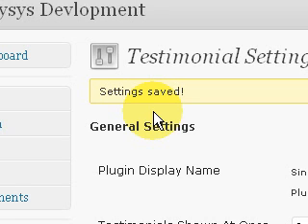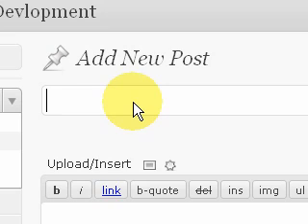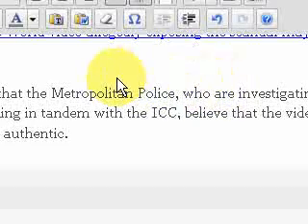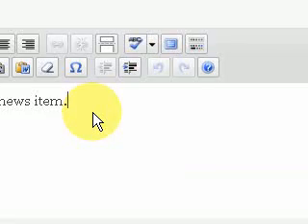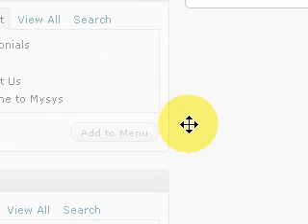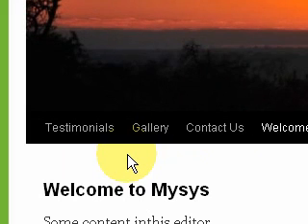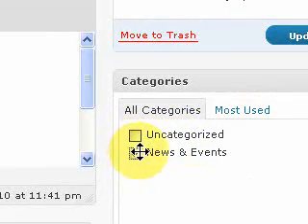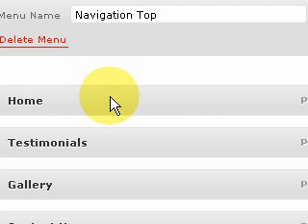Wordpress 5 creating news and events and menu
using the post and category function to create a news and events section and then creating a menu to show it on the web page.